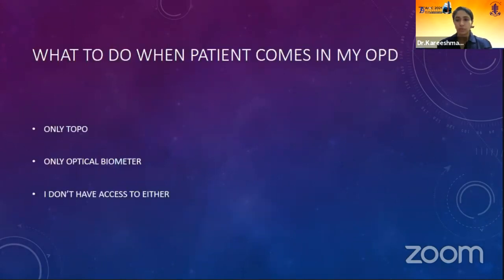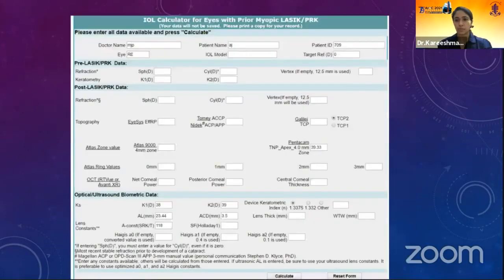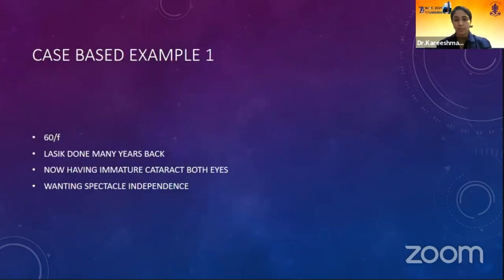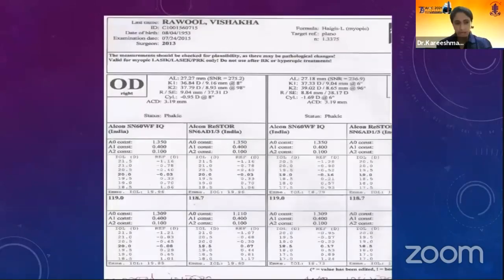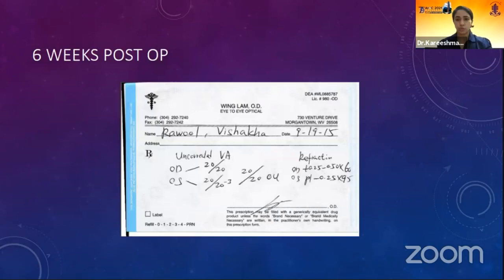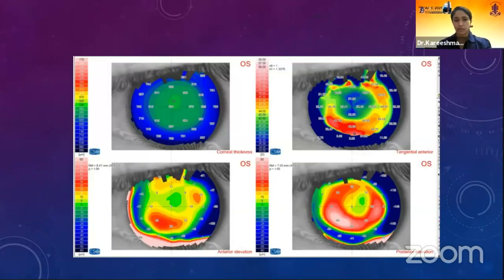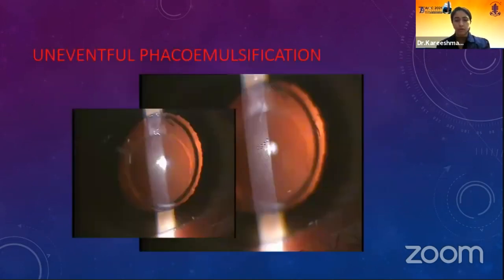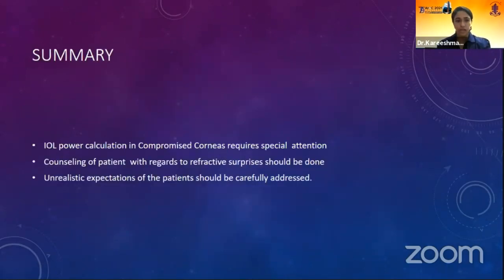AIOC2021-GP167-Topic-Dr.Kareeshma Wadia-IOL power